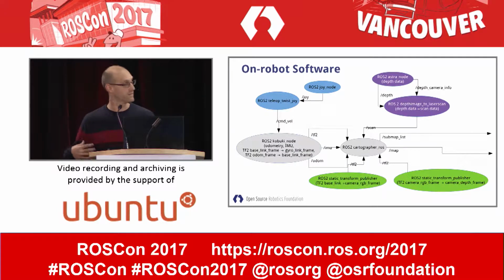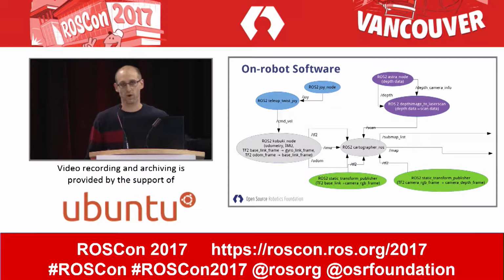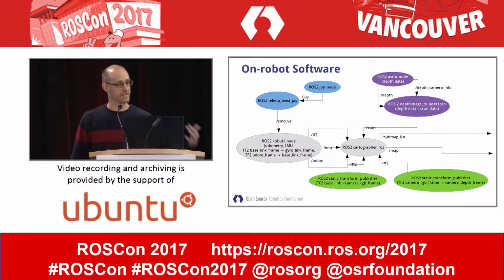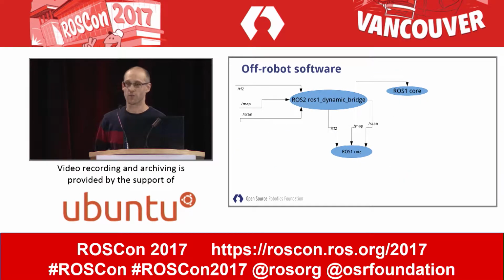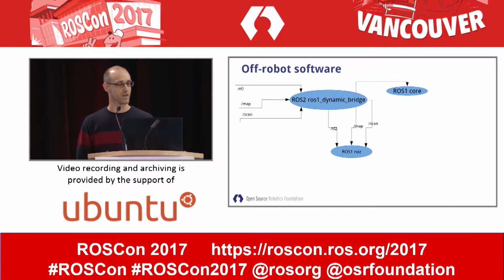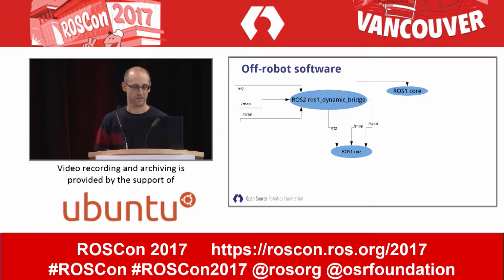ROSCon 2017 Vancouver Day 1 SLAM on Turtlebot2 using ROS2